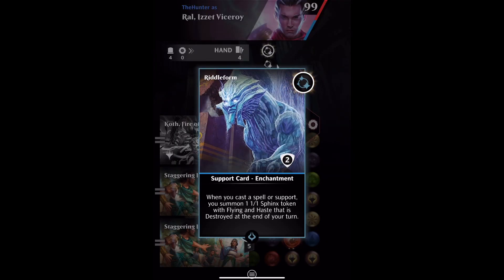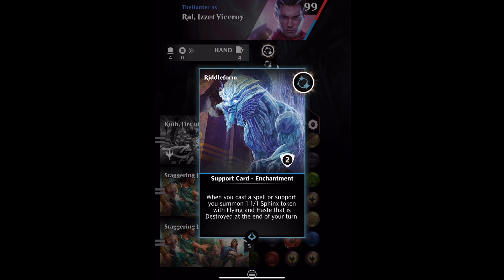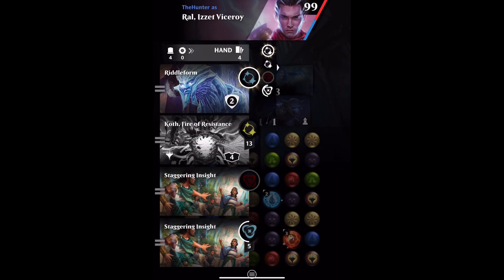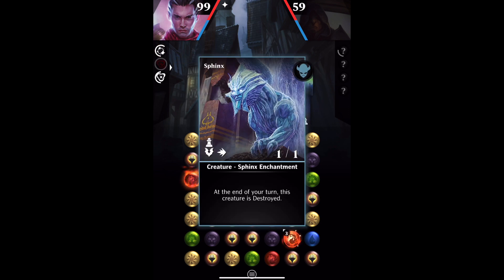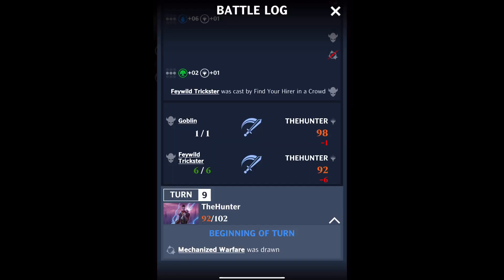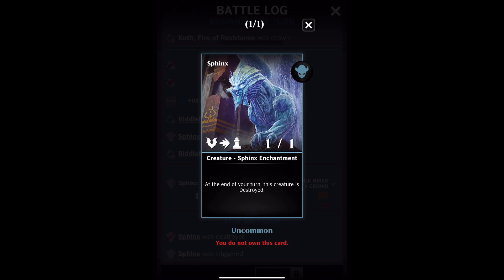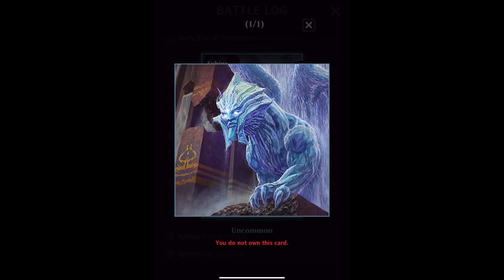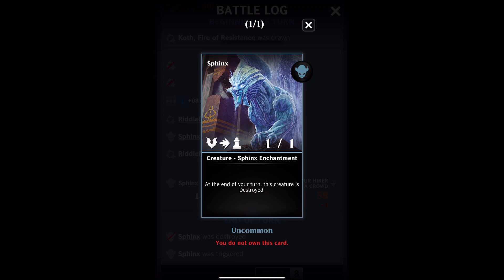Magic Puzzle Quest - #72 Creature Tokens: Sphinx